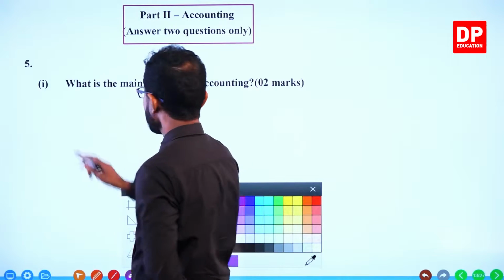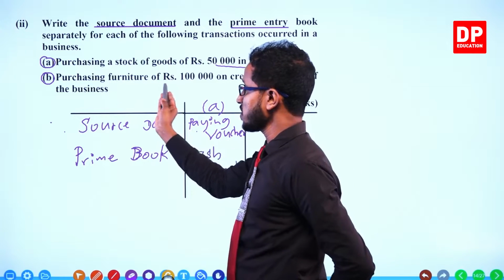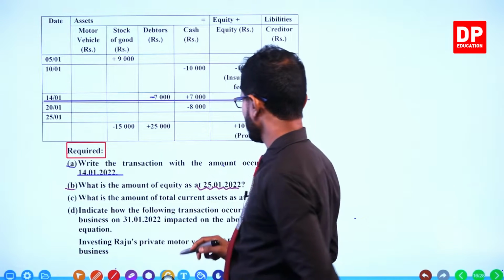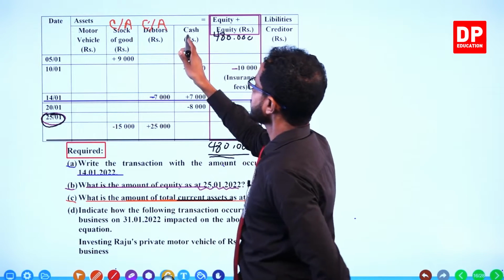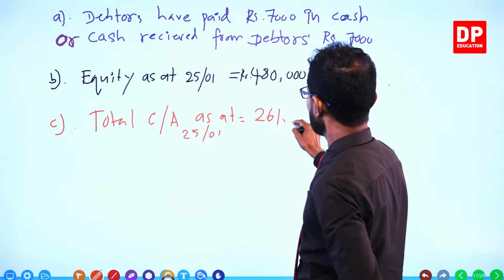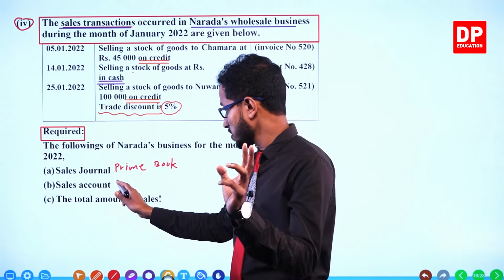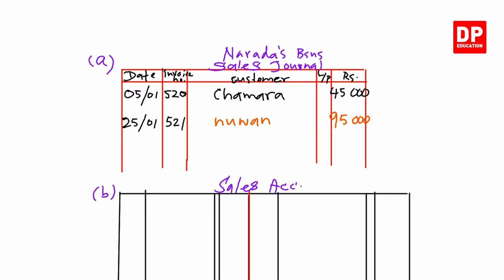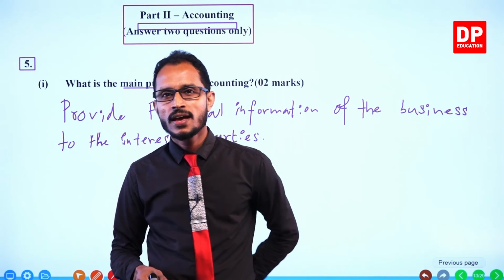O/L 2021 | Past paper Discussion| Business and Accounting Studies Paper 02 | Part 04